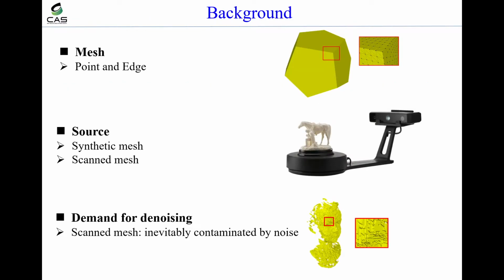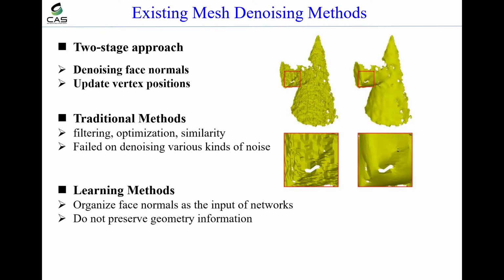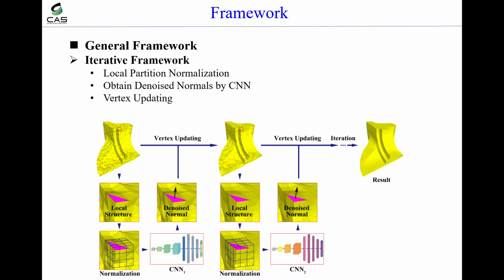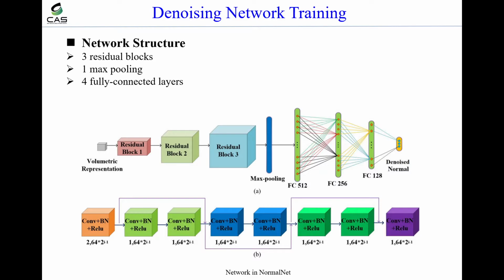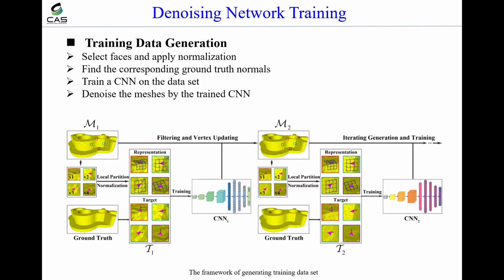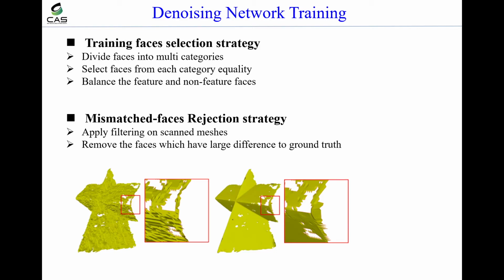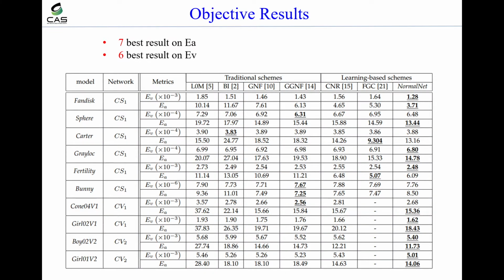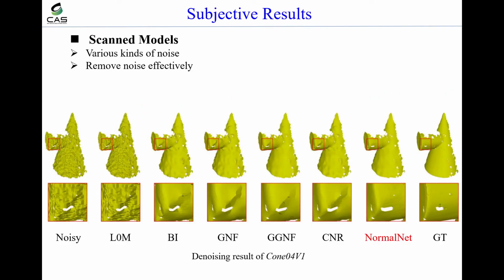NormalNet: Learning-based Mesh Normal Denoising via Local Partition Normalization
Mesh denoising is a critical technology in geometry processing that aims to recover high-fidelity 3D mesh models of objects from noise-corrupted versions. In this work, we propose a learning-based mesh normal denoising scheme, called NormalNet, which employs deep networks to find the correlation between the volumetric representation and denoised face normal. Overall, NormalNet follows the iterative framework of filtering-based mesh denoising. During each iteration, firstly, a local partition normalization strategy is applied to split the local structure around each face into dense voxels, in which both the structure and face normal information can be preserved during this transformation. Benefiting from the thorough information preservation, we can use simple residual networks, which employ the volumetric representation as the input and produce the learned denoised face normal, to achieve satisfactory results. Finally, the vertex positions are updated according to the denoised normals. Besides introducing normalization into mesh denoising, our main contributions include a classification-based training faces selection strategy for balancing the training set and a mismatched-faces rejection strategy for removing the mismatched faces between noisy mesh and ground truth. Compared to state-of-the-art works, NormalNet can effectively remove noise while preserving the original features and avoiding pseudo-features.